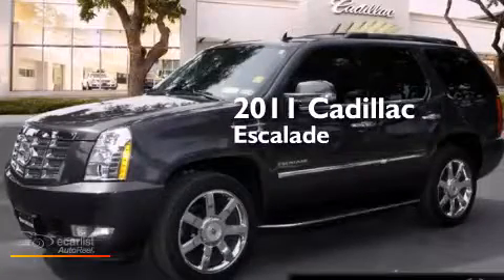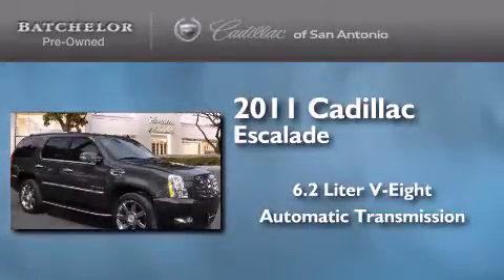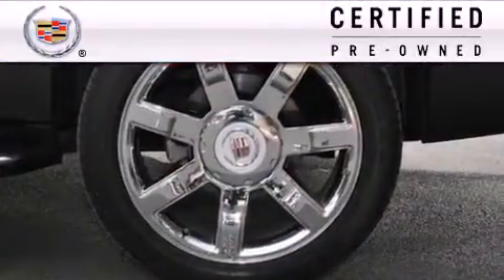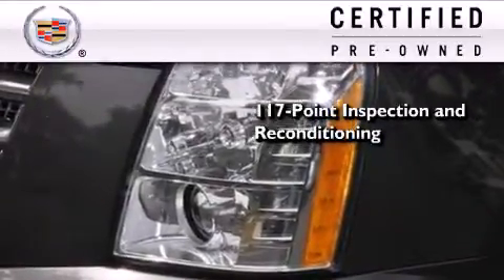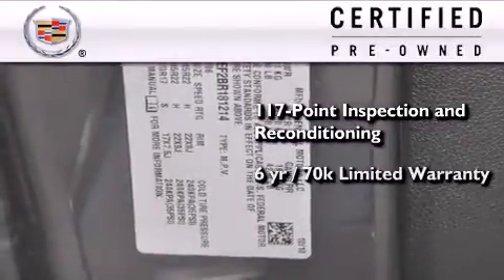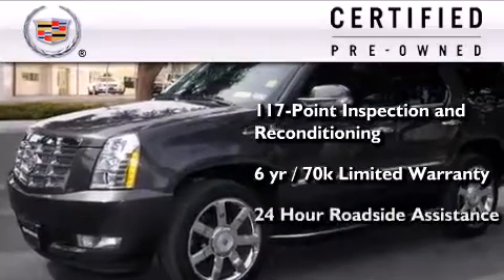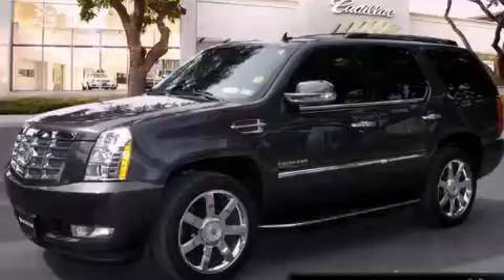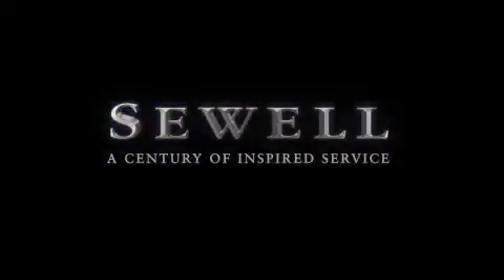Certified 2011 Cadillac Escalade San Antonio TX 78230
We've been honored to serve the San Antonio TX area , we promise that your experience at our dealership will exceed your expectations ! Year : 2011 Make : Cadillac Model : Escalade Engine : 6.2L Vortec 1000 V8 SFI E85 Engine Trans . : Automatic Exterior : Gray Miles : 36,960 Interior : Black Ken Batchelor of San Antonio Pre-Owned IH-10 W San Antonio , TX 78230 Mission We will provide the best vehicle sales and service experience for our customers . We will do this in a way that will foster the continuous improvement of our people and our company . We will be a top-performing , thoroughly professional and genuinely caring organization in all that we do . Values We will strive for constant improvement and innovation in all that we do . We will earn and re-earn the goodwill , trust and confidence of our customers and colleagues every day . The highest ethical standards will guide everything we do . Used 2011 Cadillac Escalade San Antonio TX